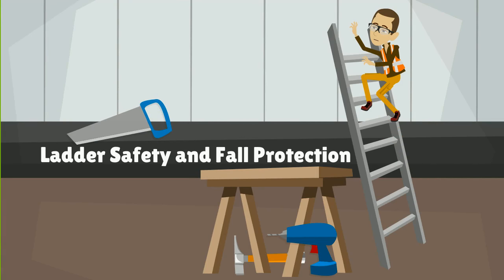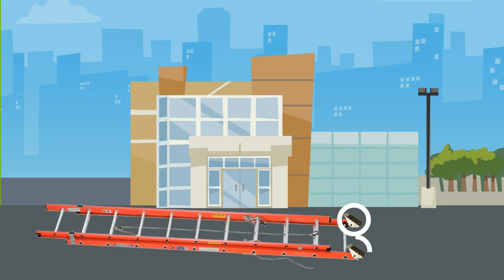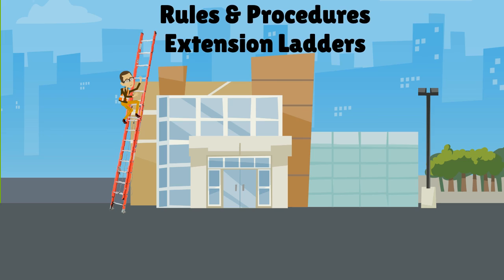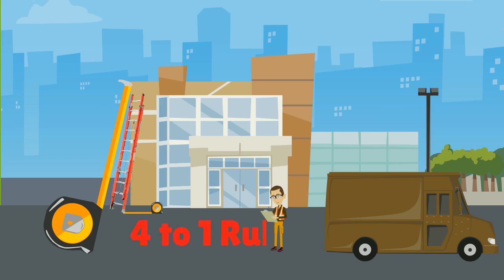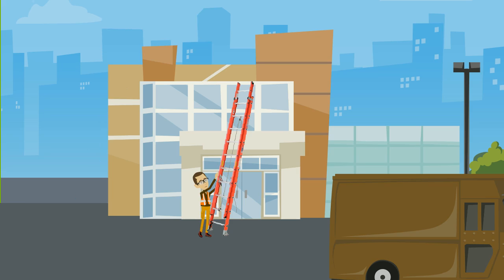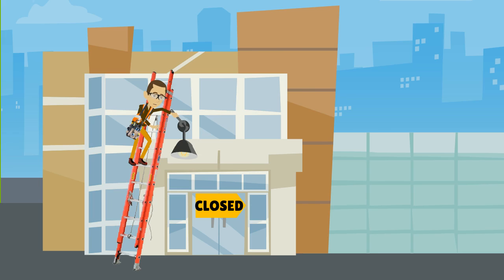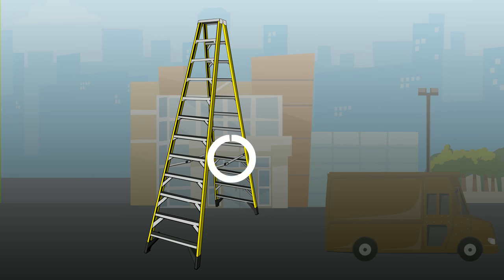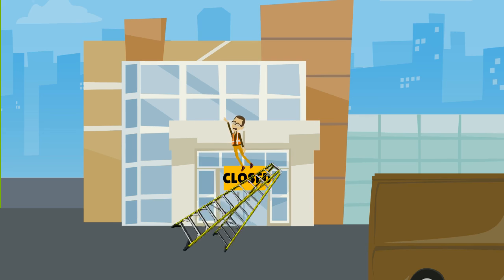Ladder Safety and Fall Protection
Explore how to prevent injuries caused by falling from ladders or elevated heights by looking at the parts of a ladder, ladder safety rules, and personal fall protection systems.

The Wisc-Online digital library of objects has been developed primarily by subject matter experts from the Wisconsin Technical College System (WTCS) and produced by a team of instructional designers, technical editors, and multimedia developers from Fox Valley Technical College's Learning Innovations team.

Authors: Terry Bartelt Pat Jensen
Developer: Sue Pischke